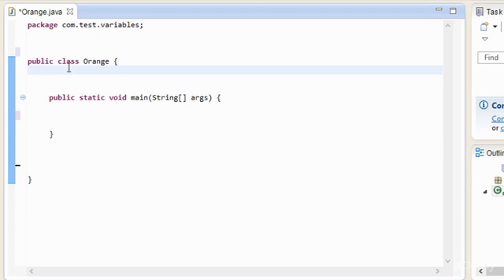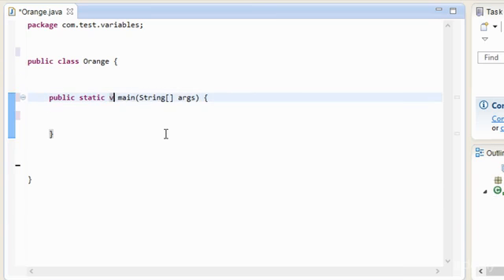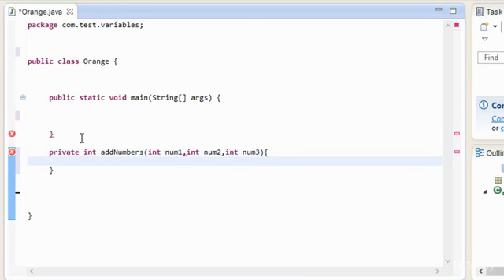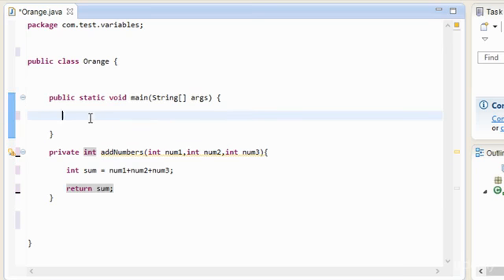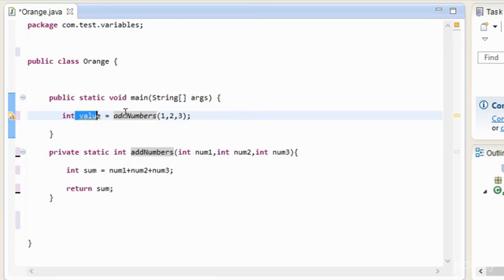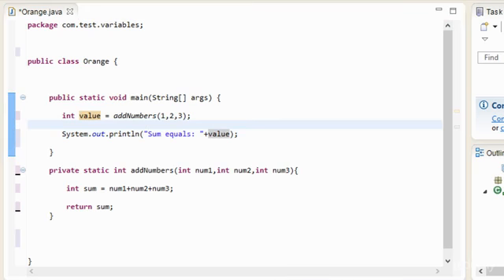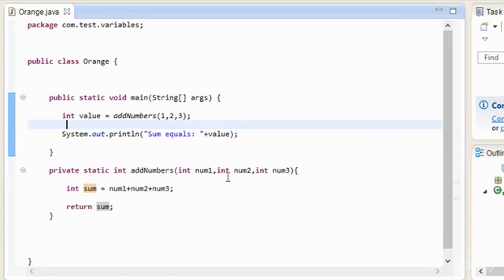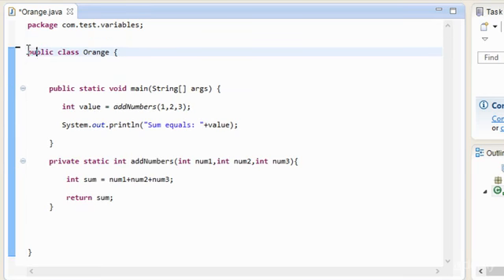Making Simple 2D-Games for Android Part 4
Mobile Game Development: Value Returning Methods

This course is a step-by-step training that covers everything you need to know as far as building 2D games for Android. With over 5 games self-developed and publish, i will teach you what it takes to build a 2D game for android using AndEngine.

This course is designed to save you thousands of dollars most people spend on getting a game developed, by learning to develop the game yourself. Fast, Reliable, Easy.

Don't know java? No big deal. You don't need to know java to keep up with this course. But you will need a basic fundamental understand of how Object oriented programming works.

I will teach you the basics of Java and explain all tools we use in the course. But it will not be covered extensively.

Making games, 2D games, mobile games, android games, mobile games download, mobile games 2015, create games, simple games,